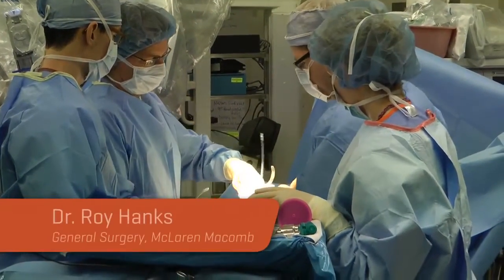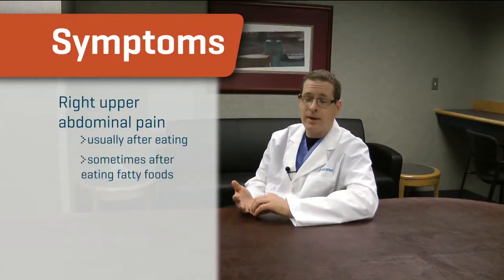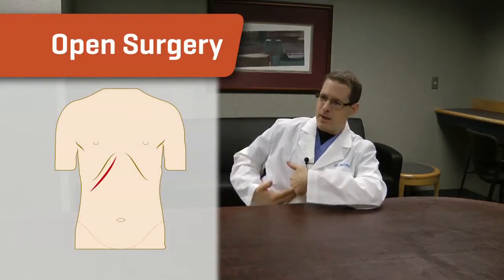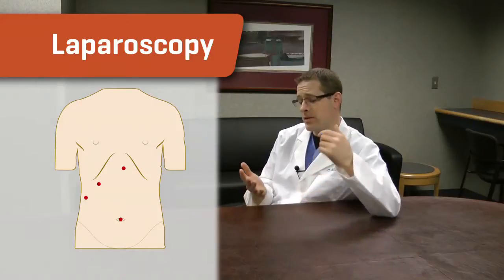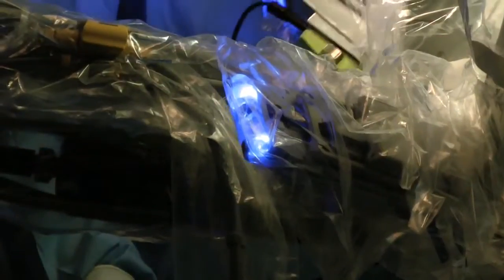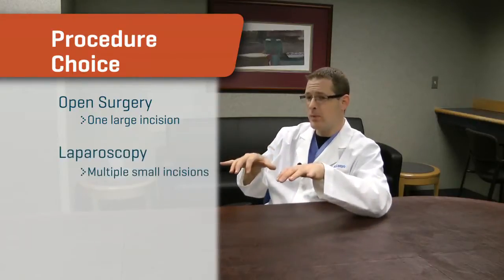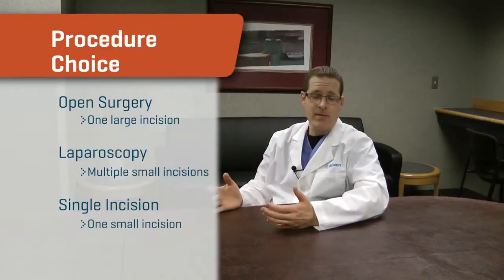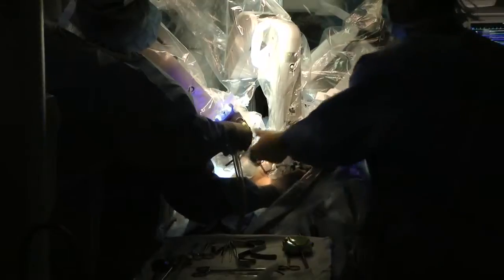Single-Site™ da Vinci® Gallbladder Surgery - McLaren Macomb Robotic Surgery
McLaren Macomb offers single-site gall bladder removal using the robotic da Vinci® Single-Site™ procedure. Using the robotic surgery technique, the surgeon does not have to cut the abdominal muscles, so patients experience faster healing and fewer complications, such as infection or adhesions.